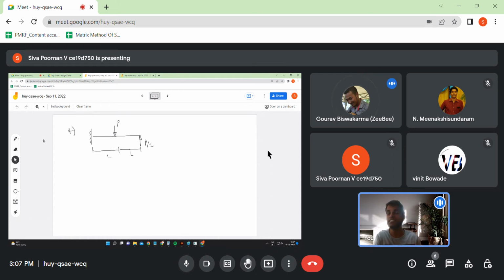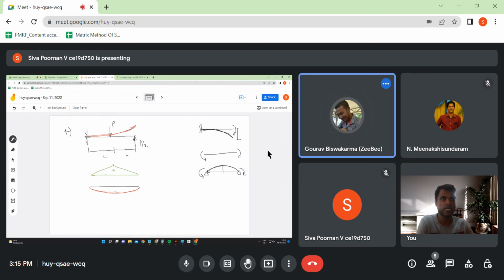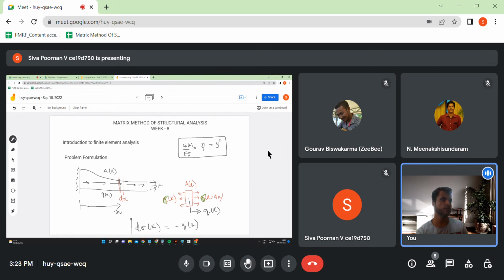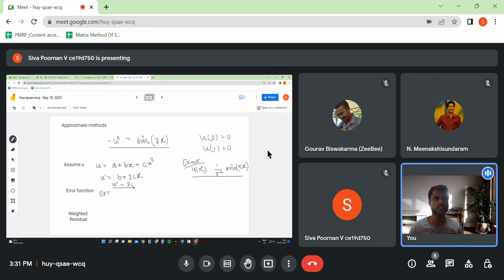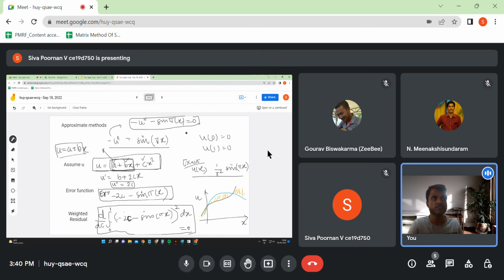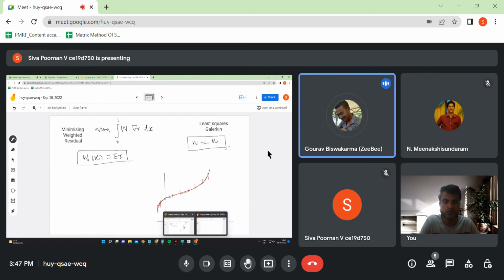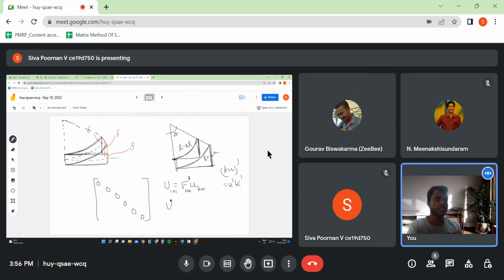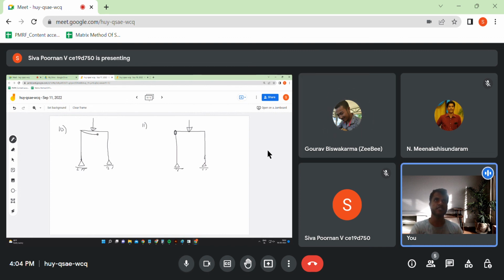2022 - MATRIX METHOD OF STRUCTURAL ANALYSIS - Live Interactive Session - 8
This video is a recording of the live interactive session - 8 held on 18 September 2022 for the course: Matrix Method of Structural Analysis, organized by NPTEL
Course member: V Siva Poornan, PhD scholar, IIT Madras